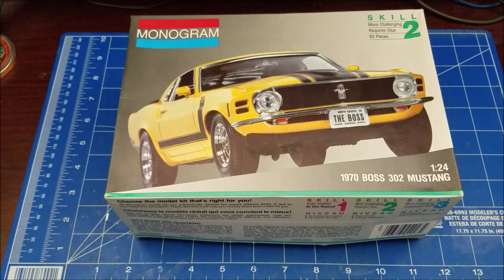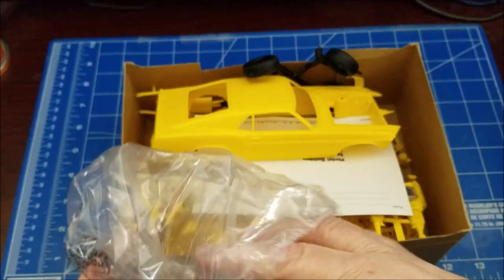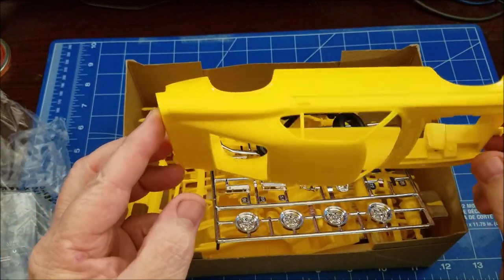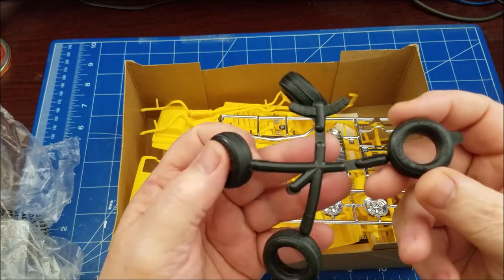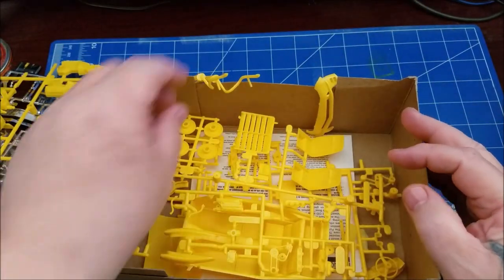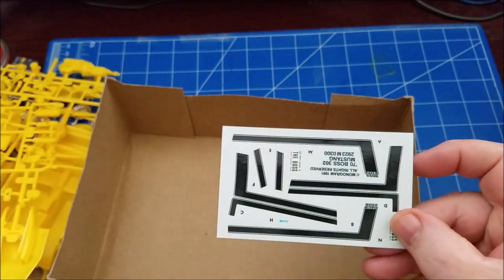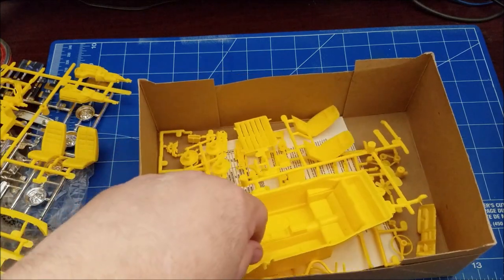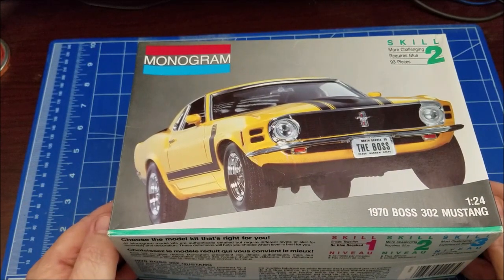Review: Monogram Skill Level 2 l 1970 Boss 302 Mustang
Today we are reviewing and older kit by Monogram the 1970 Boss 302 Mustang it's a skill level 2 kit from 1991.